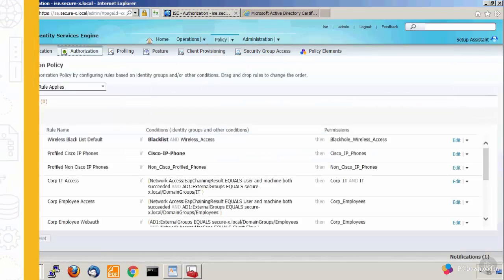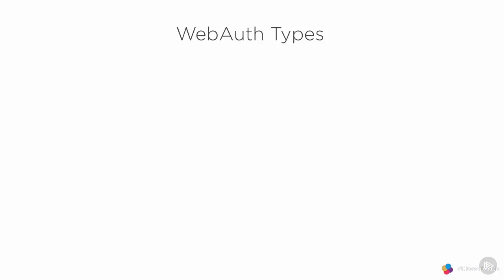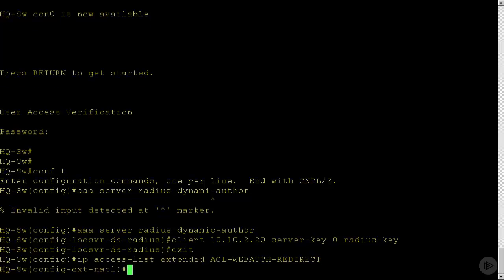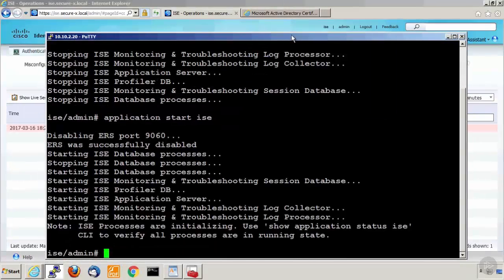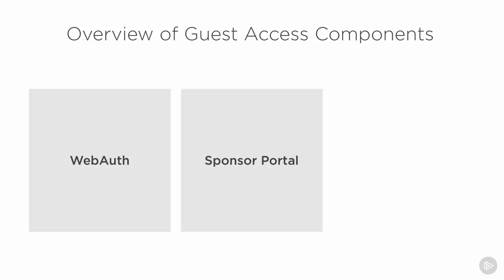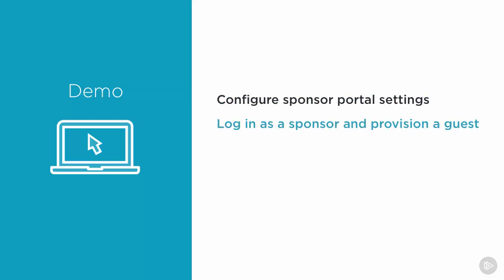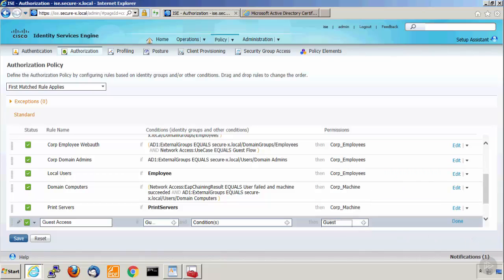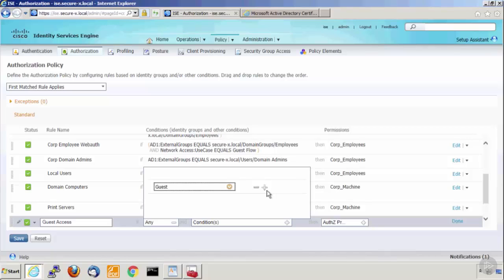Cisco ISE Guest Access for CCNP Security (300-208) SISAS